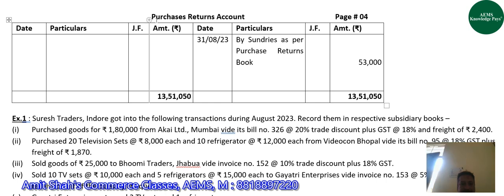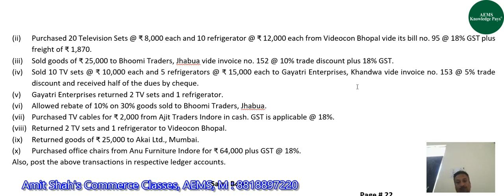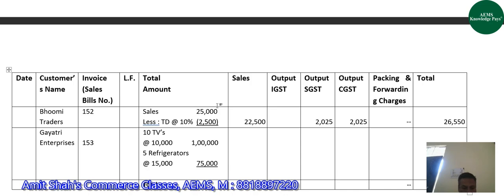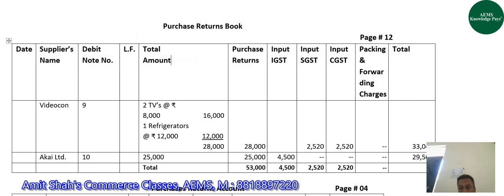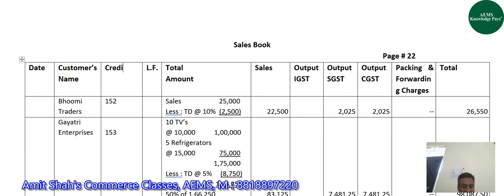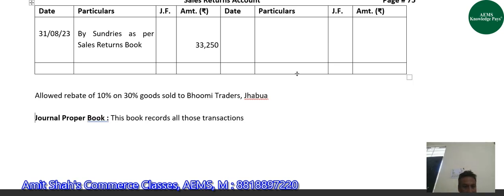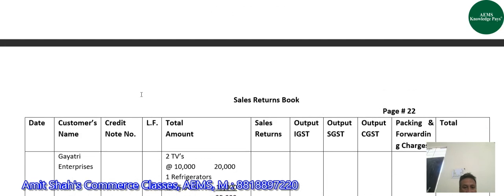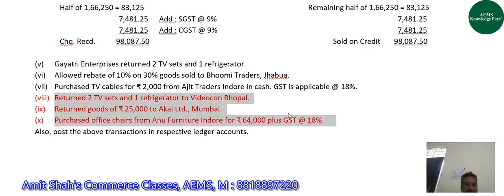XI Accounts, Other Subsidiary Books, Lecture-3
Sales Book, Sales Returns Book, Sales Account, Sales Returns Account, Ledger Posting